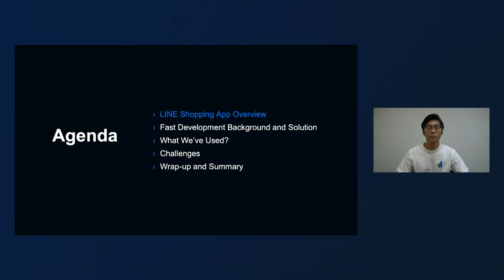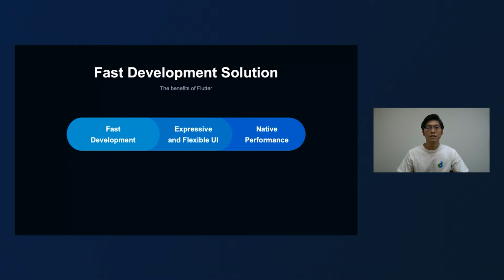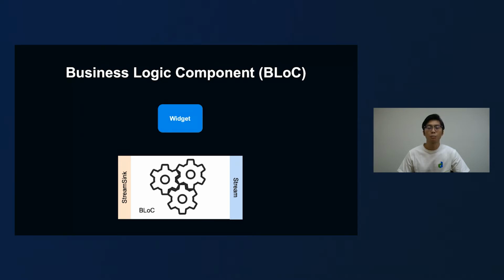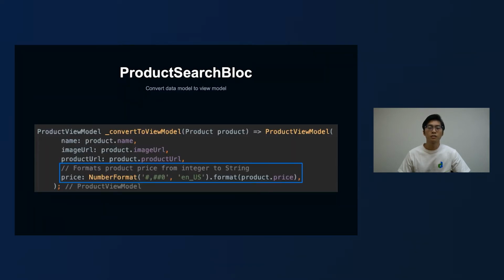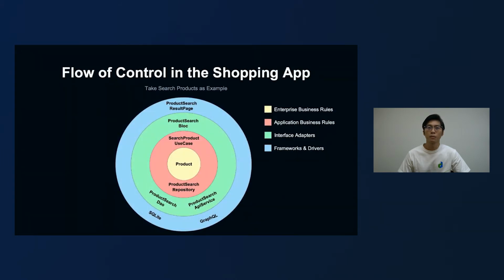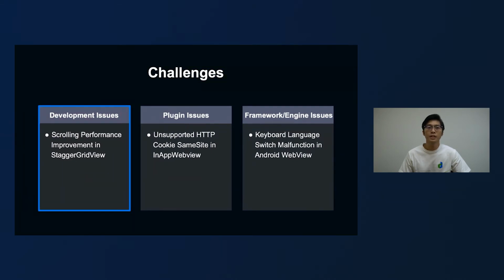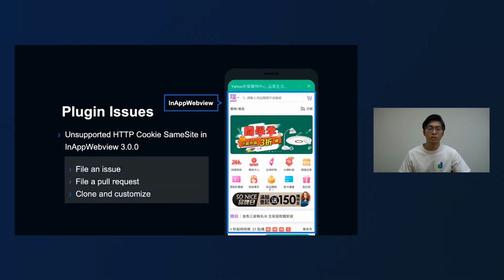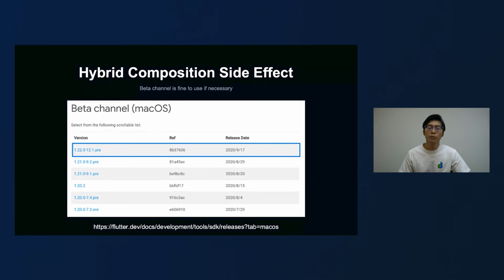Flutter Fast Development Practice in LINE Shopping App -English version-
Chia Cheng Chu (Aaron) / LINE Taiwan

■ Session Overview
LINE Shopping is an eCommerce web service. Since the end of 2019, LINE Shopping had planned to build mobile applications to serve more users. Instead of developing iOS and Android apps separately, we decided to use the cross-platform UI toolkit Flutter to build LINE Shopping App. In this session, I am going to introduce Flutter and the reasons we use it. Furthermore, I will also share the architecture, state management, and dependency injection approaches applied in the App and the challenges we faced.

■ Category
Client